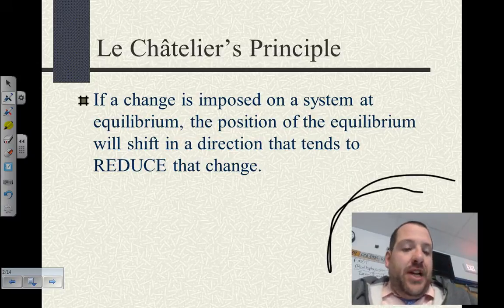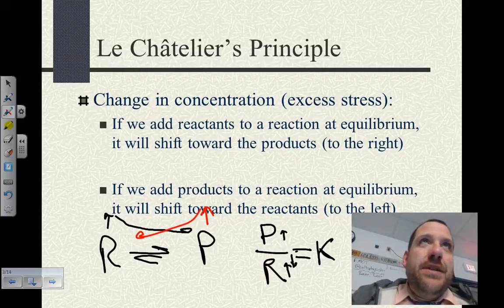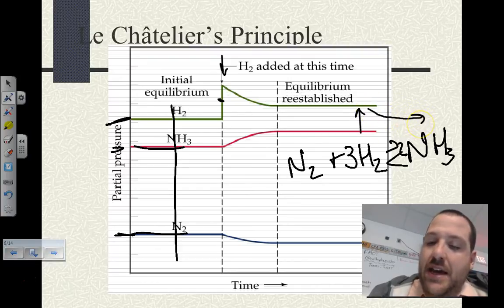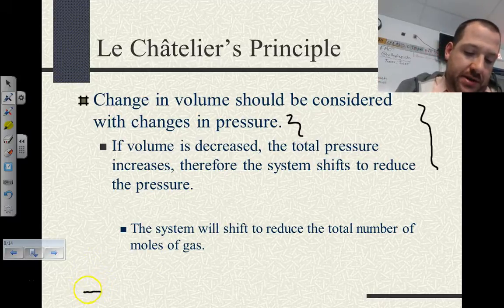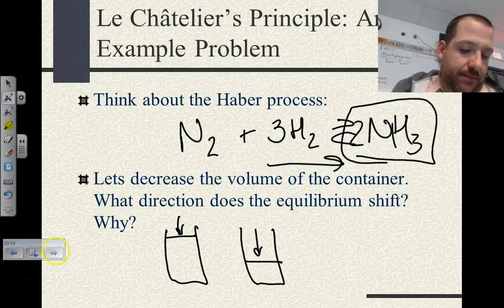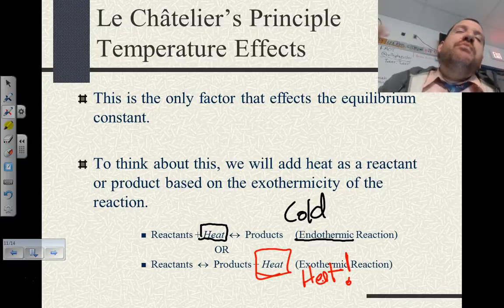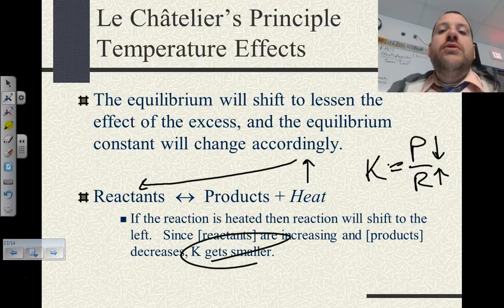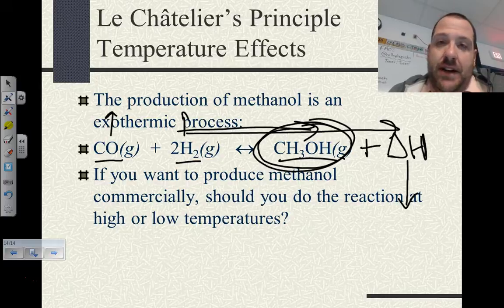Le Chatelier's Principle